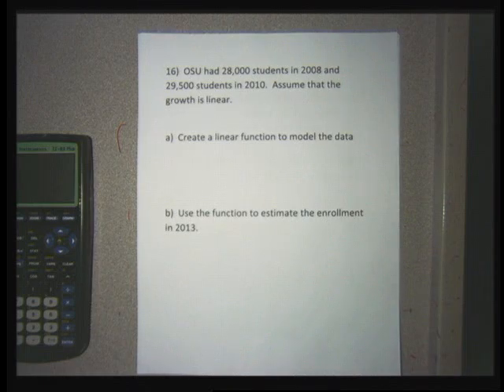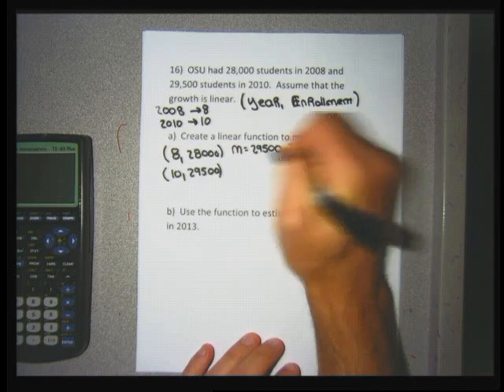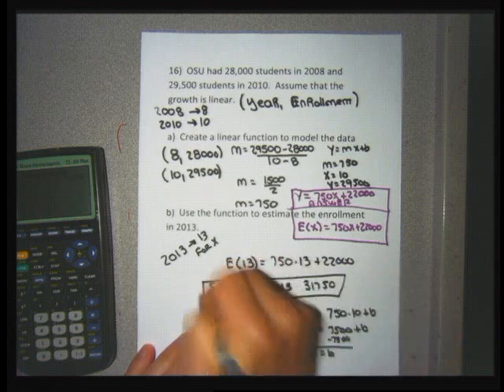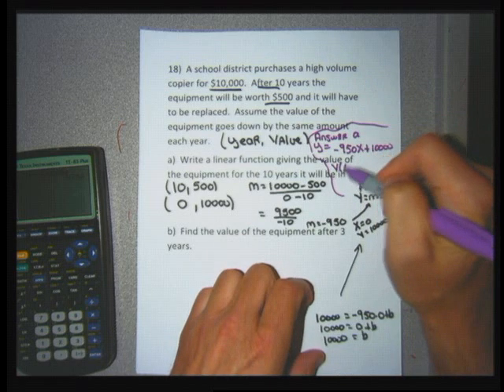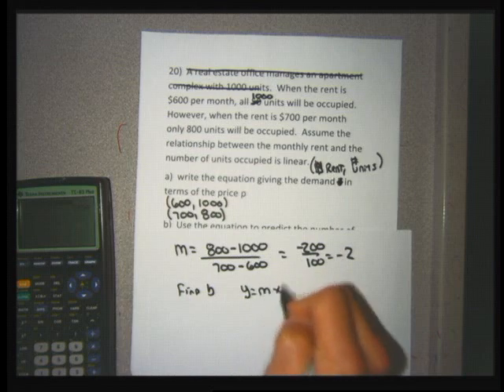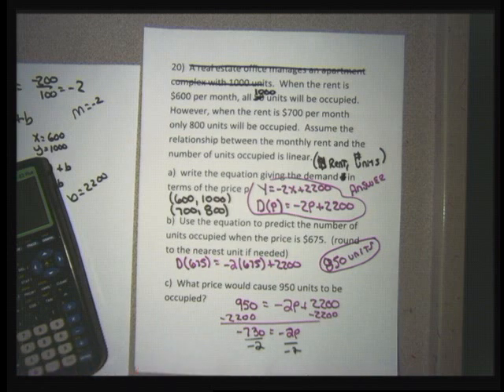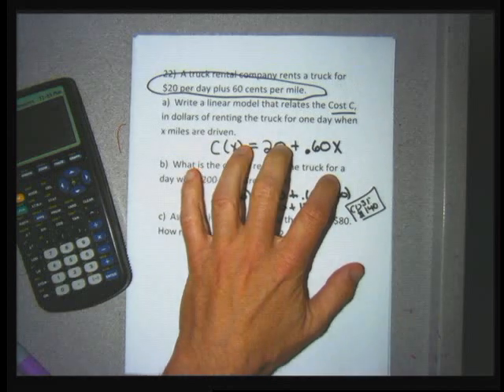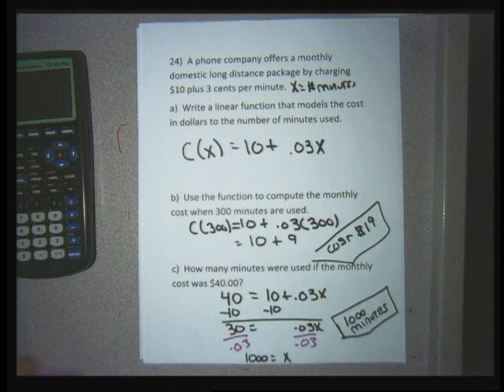College Algebra section 4 1 part 2 Linear functions and their properties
Applications - word problems that involve creating a linear function